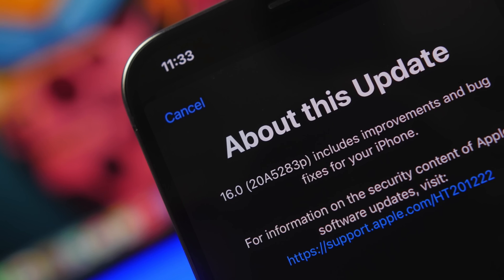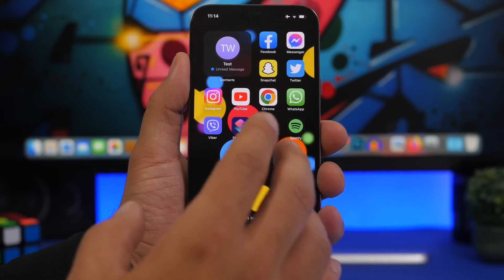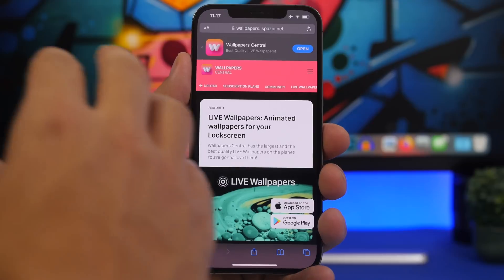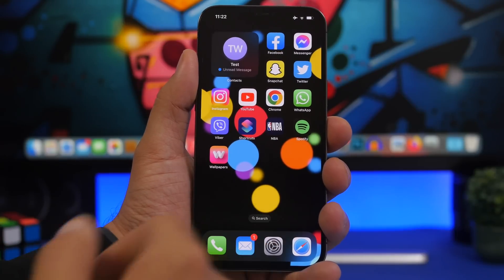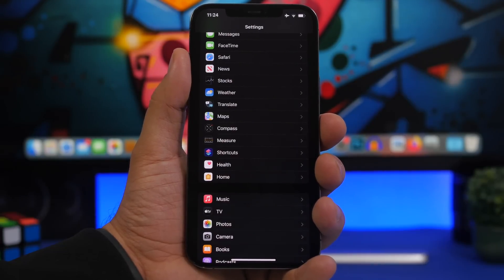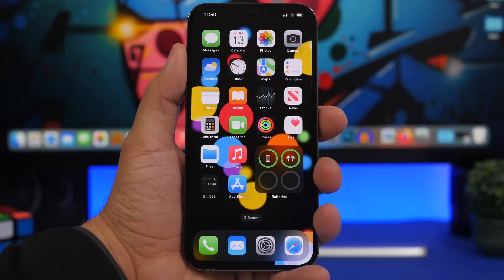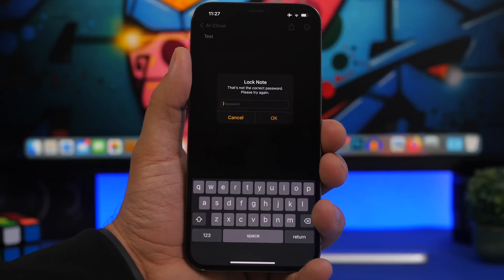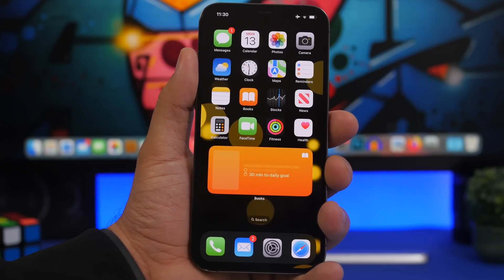iOS 16 - 20+ More NEW Features & Changes !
iOS 16 is here with new features and changes and everyday we are discovering more new iOS 16 features and changes on beta 1.

In this video you can learn about 20+ more iOS 16 videos and changes that are useful and you need to know.

Intro 0:00
Hit the button 0:16
Delete 0:28
Recording LS 0:57
Widget unread 1:25
Save images 1:51
Save to files 2:30
Install apps 2:59
Safari images text 3:30
Multiple hide or edit 3:57
Low battery percentage 4:31
Dark wallpapers 4:58
Install system and data files 5:35
Use face id photos 6:08
Astronomy location services 6:44
Siri Shazam 7:19
Hidden apps 7:51
Chose lock on Focus 8:32
Scan lock notes 9:03
Books UI 9:41
Books widget 9:59
50 weather cities 10:14
About 10:25